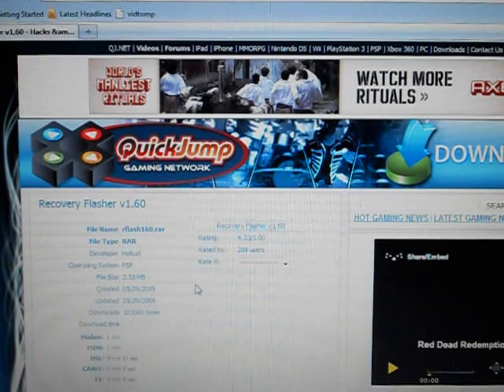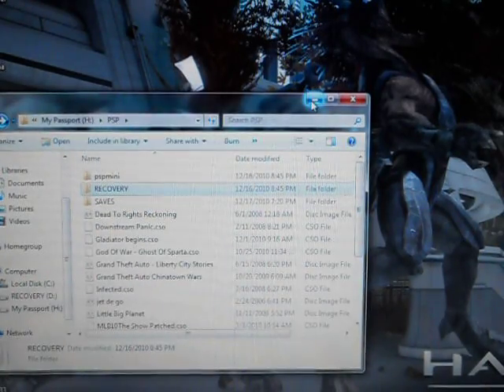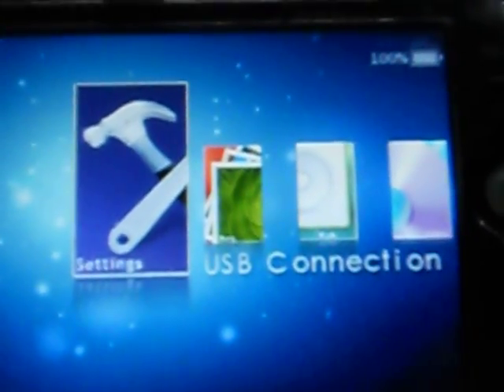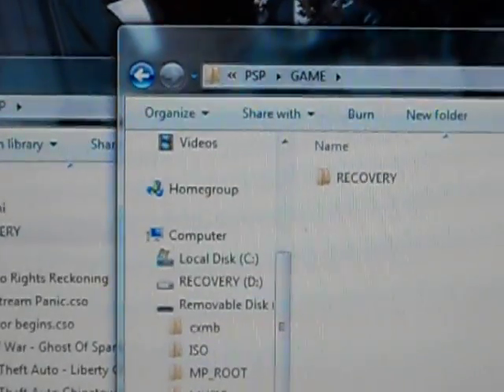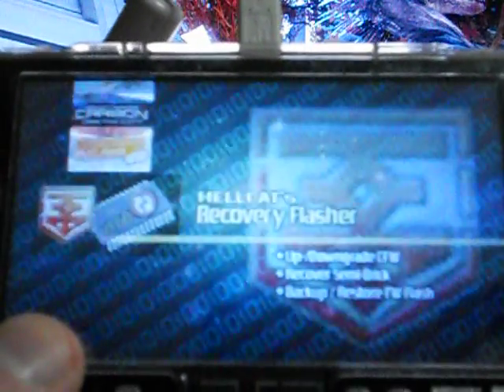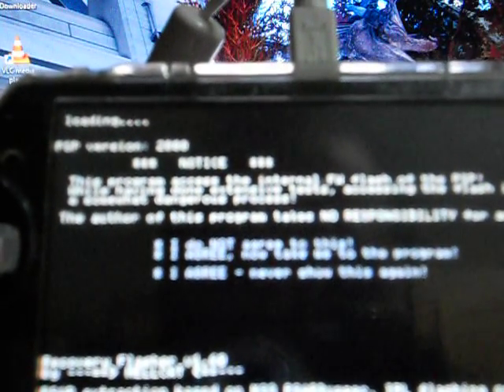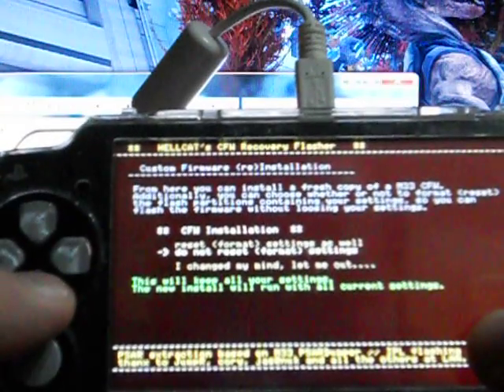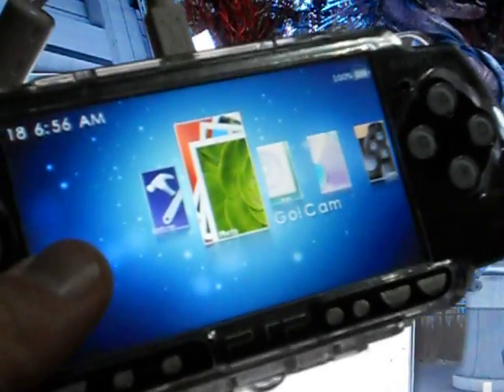HOW TO DOWNGRADE ANY 5.50GEN CFW TO 5.00M33-6 (NO PANDORA)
***EDIT: FORGOT TO ADD THE LINK FOR THE PBP WHICH WAS ADDED ON 06/01/2011***

AND

*Requirements are a psp with GEN cfw already installed, computer, and usb cable for psp* I am not responsible for you breaking your psp :P

Very simple tutorial on how to downgrade ANY 5.50GEN CFW to 5.00m33-6 CFW. I personally prefer 5.00m33 due to it being a lot easier and less of a pain to play newer games.

**Questions or comments feel free to PM for help OR for a different tutorial**